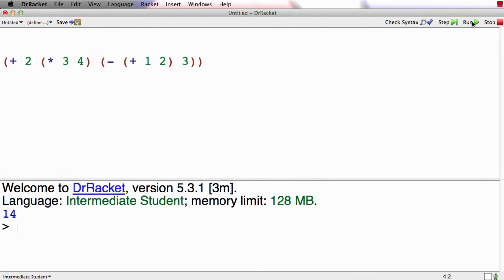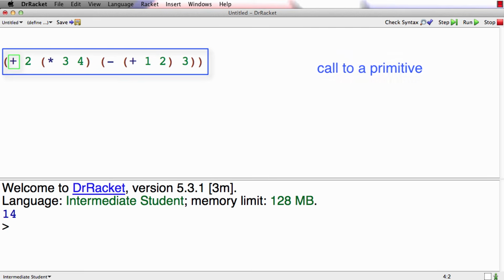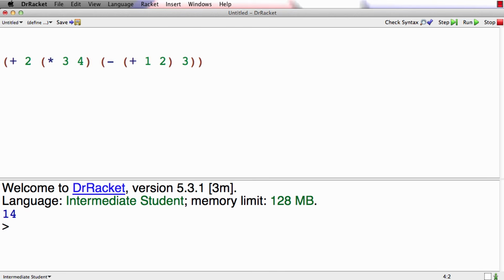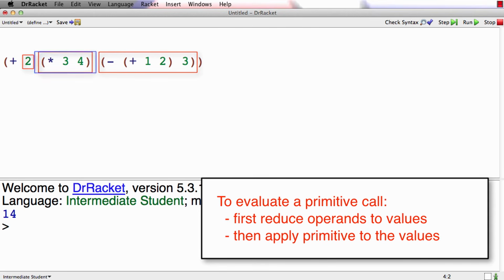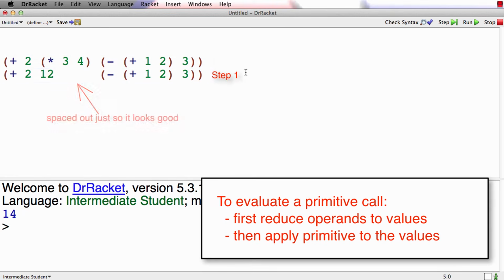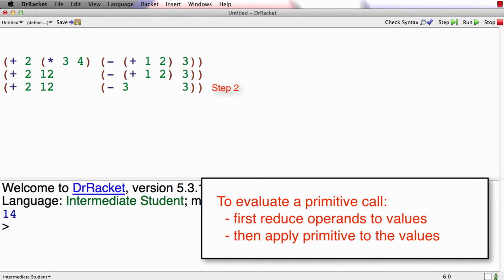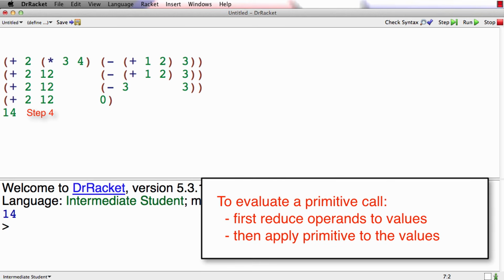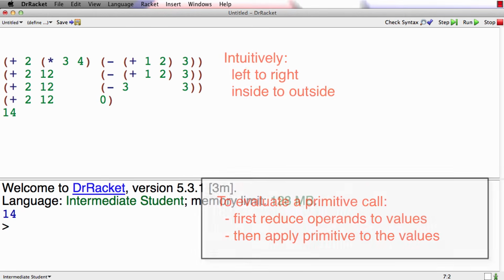UBCSPDXXT215-V006300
SPDx_2015_M1_2_1.mp4